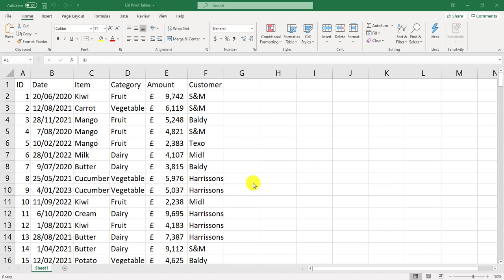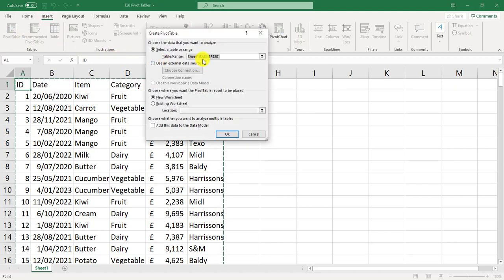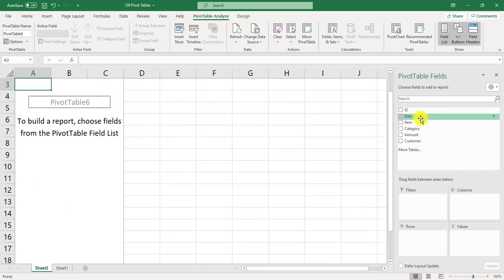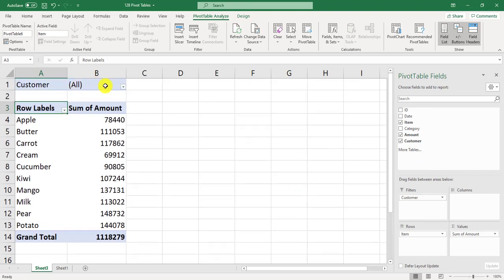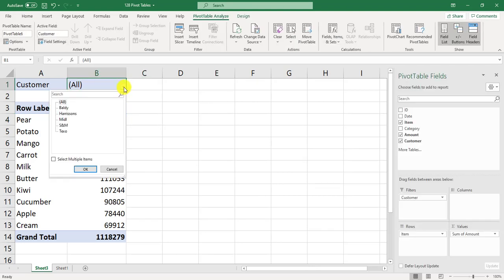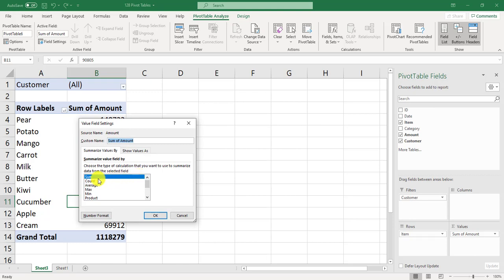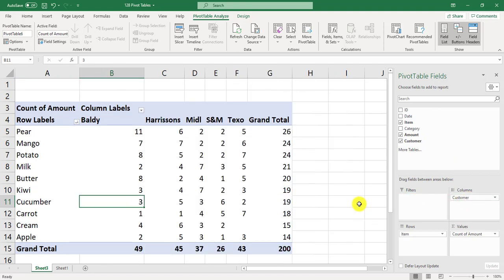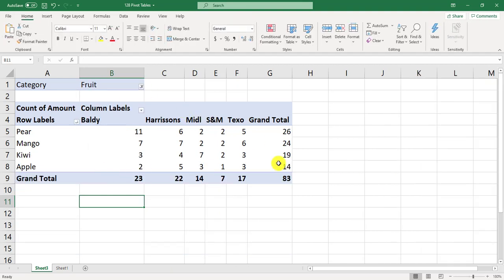Creating a Pivot Table In Excel (For DUMMIES 🛠️)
Learn how to create a pivot table in excel. It will save you a ton of time. Pivot tables in excel will sort and categorise your tables easy. Learn how to create them. This is a beginners tutorial so if you want to become an expert in excel pivot tables then please watch this video.